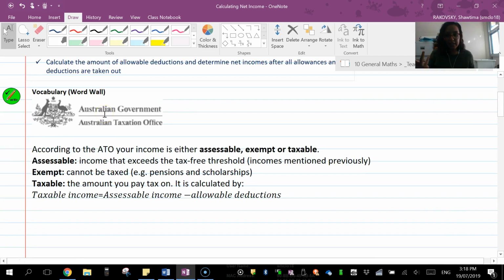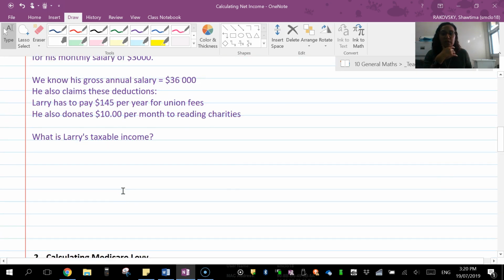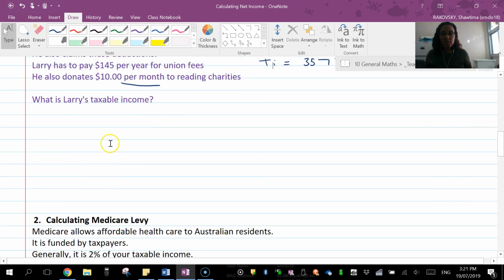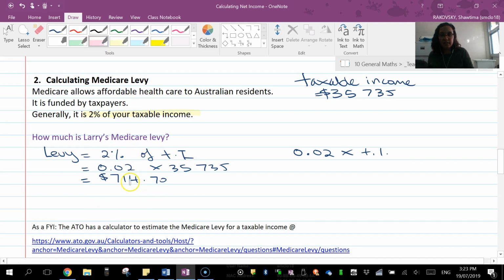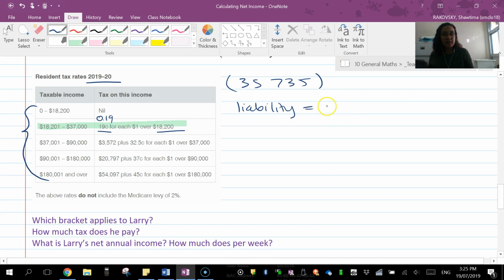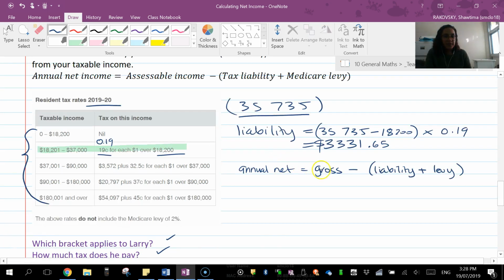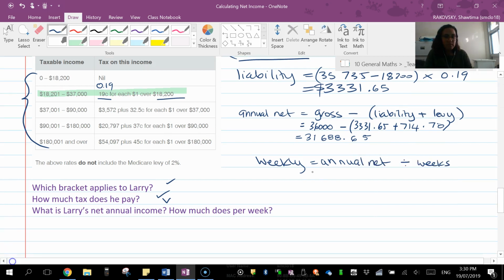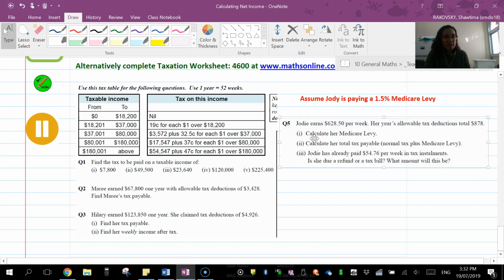Calculating Net Income